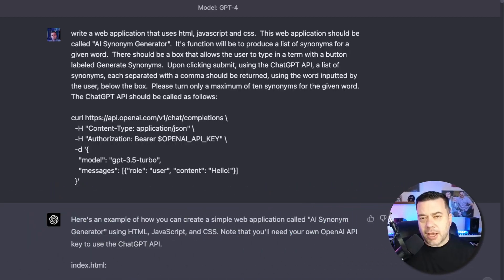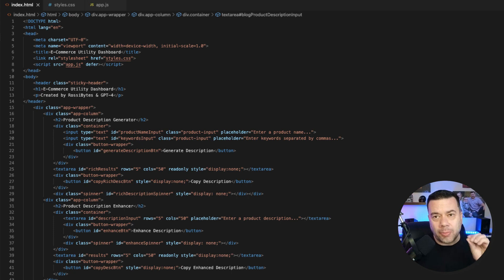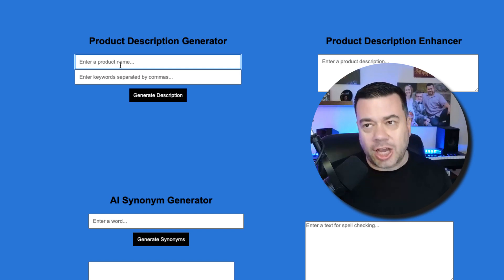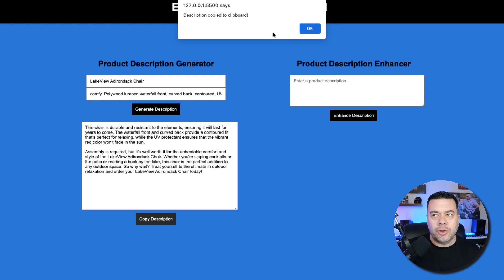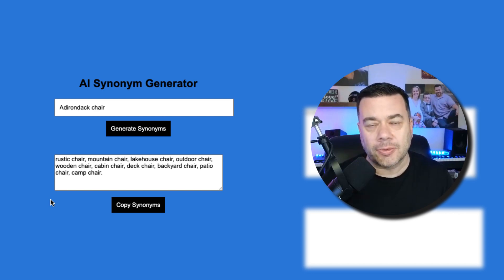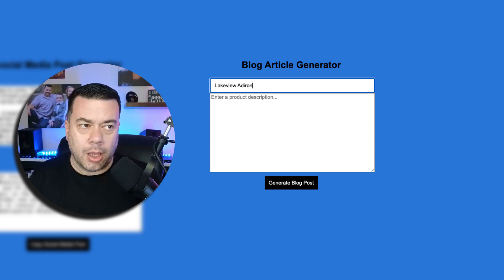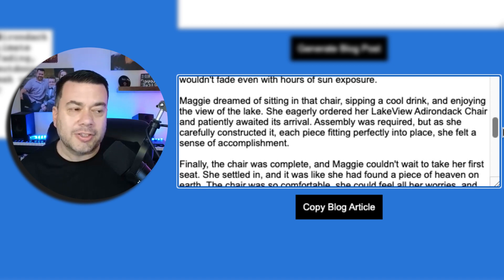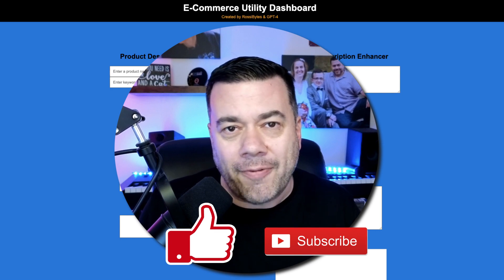GPT-4 - Unleashes Your E-COMMERCE SUPER POWERS!!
In this video I leverage the power of ChatGPT and GPT-4 to completely build an end to end web application (albeit rudimentary) with tools that could help quite possibly make an eCommerce Product Manager's or Marketer's more efficient. This application I built covers everything from Generating Product Descriptions, Rephrasing, Synonyms, Spelling Check, Social Media Posts and EVEN BLOG ARTICLES!!  CHECK IT OUT NOW!

Bookmarks:
00:00 - I Have A Confession
00:11 - Introduction
00:18 - Late Nights with ChatGPT
02:02 - Quick Code Review
03:49 - Overview of Tools I Built
04:19 - Demo: Product Description Generator
06:14 - Demo: Product Description Enhancer / Rephraser
07:32 - Demo: AI Synonym Generator
08:25 - Demo: Spelling Checker
09:25 - Demo: Social Media Post Generator
10:14 - Demo: Blog Article / Story Generator
13:44 - Conclusion